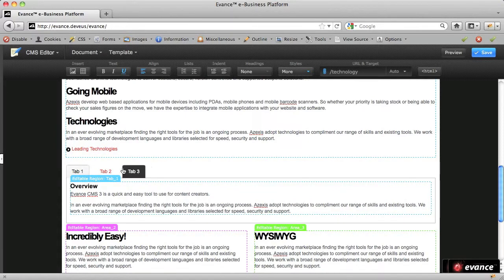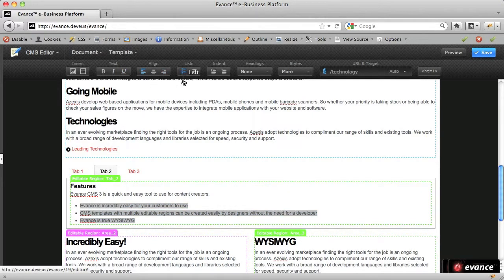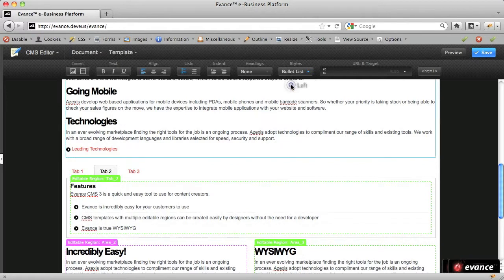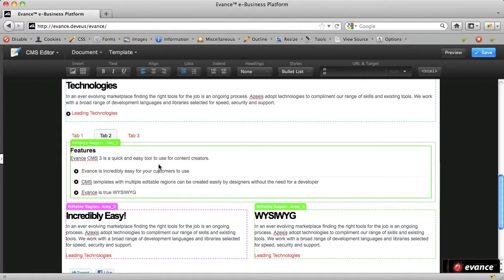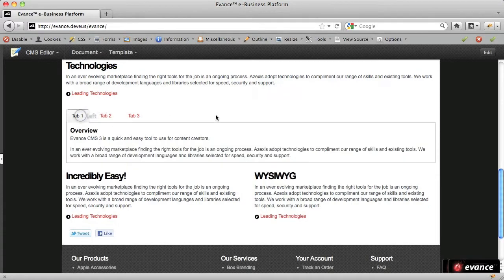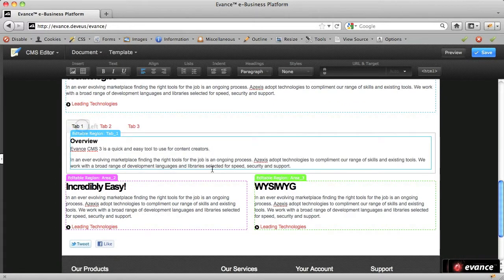Evance CMS 3 - True WYSIWYG 2of4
The second in our pre-launch demonstrations for Evance CMS 3 focuses on styles. In particular we are interested in how users may select styles read directly from the style sheet, which have been defined by a designer.

This is really going to become a growing area for Evance and something we shall continue to develop with planned ability for an entire styles toolset enabling users to select multiple styles from a single element.